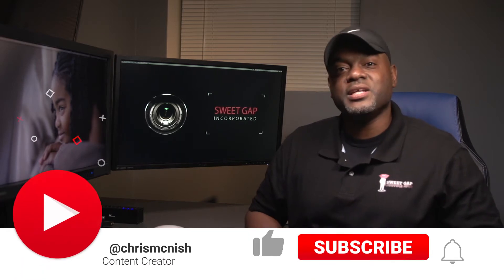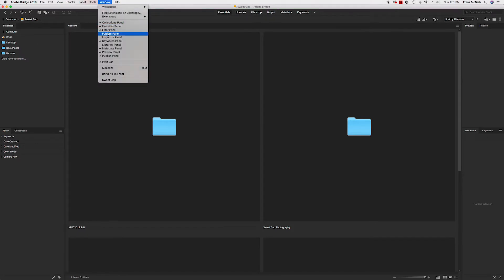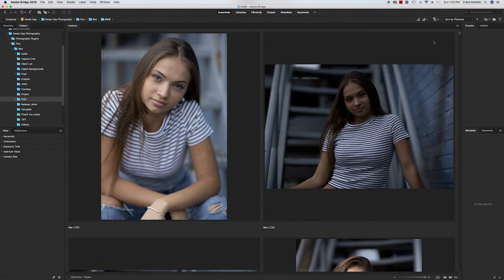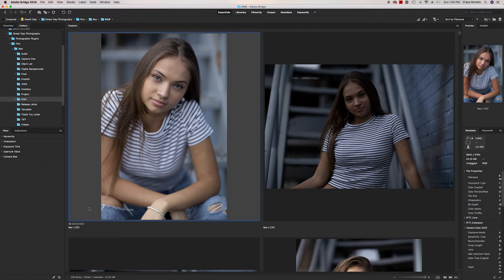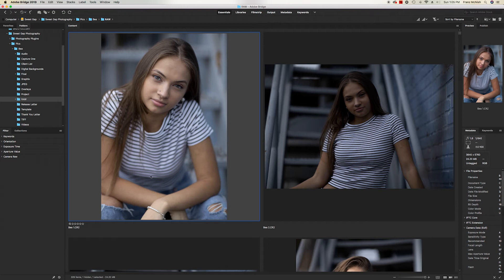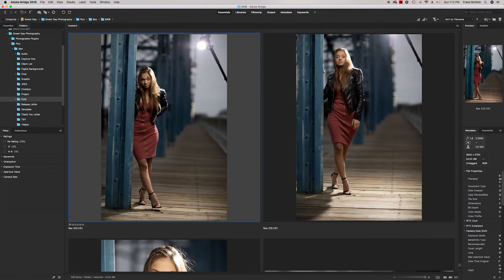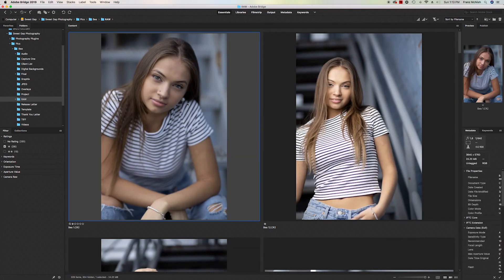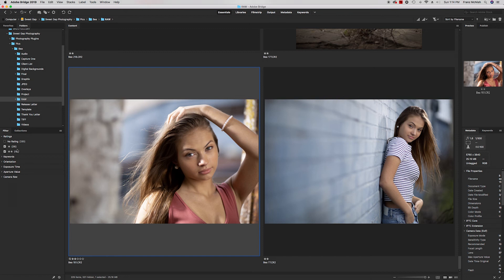How to Sort Your Pictures with Adobe Bridge?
Learn how to sort your pictures with adobe bridge.